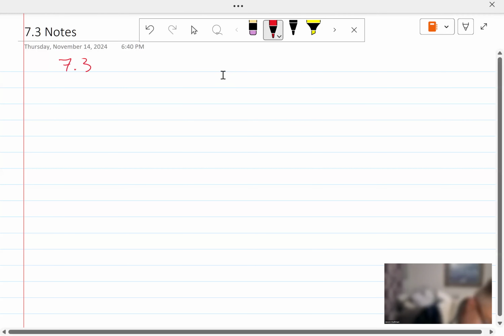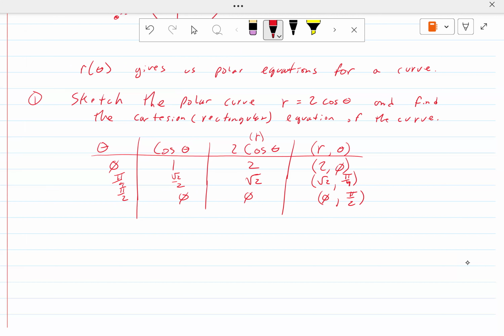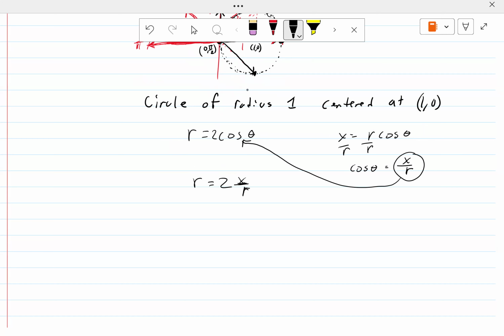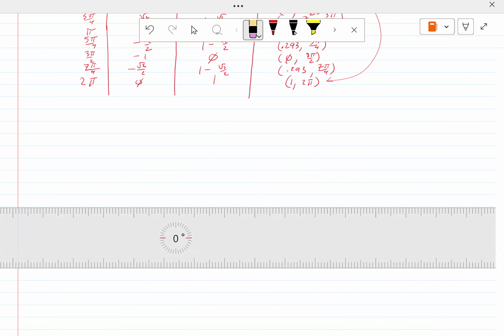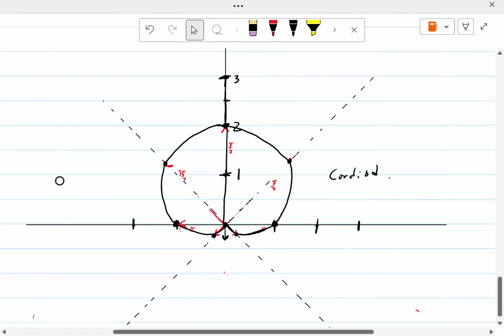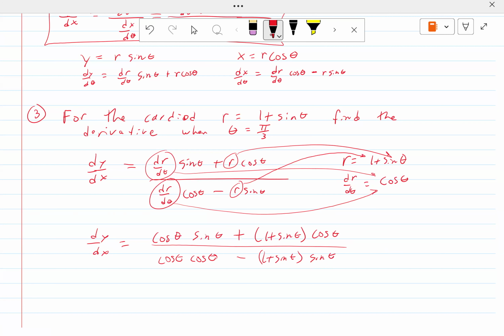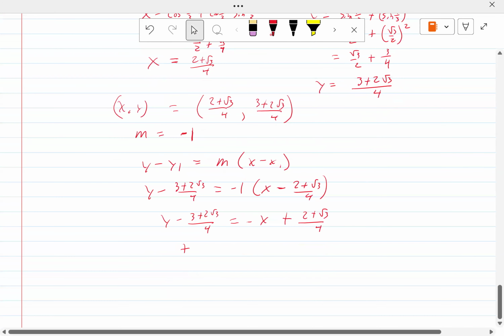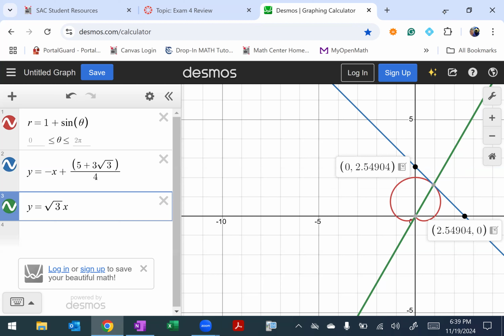Section 7.3 - Polar Coordinates